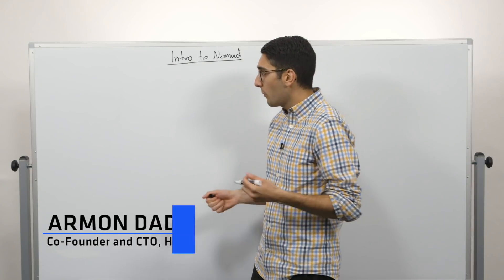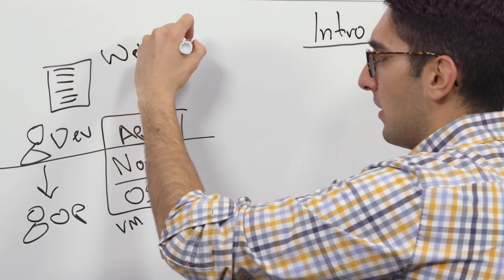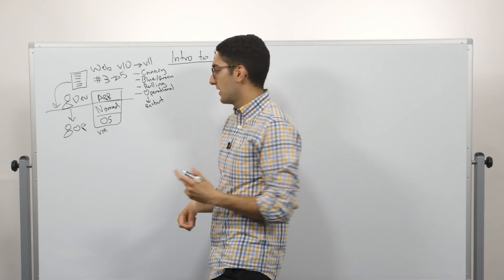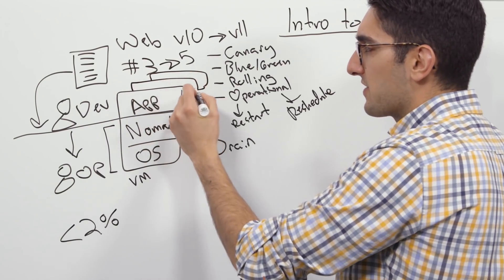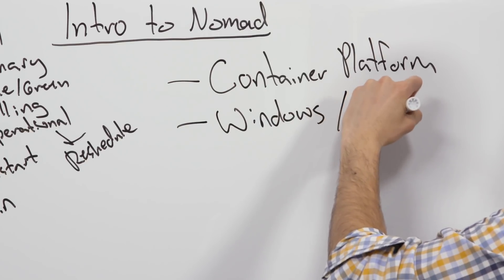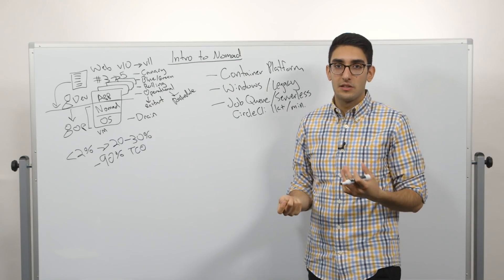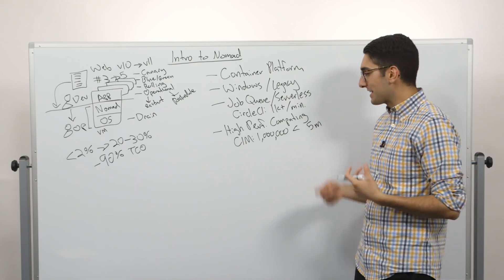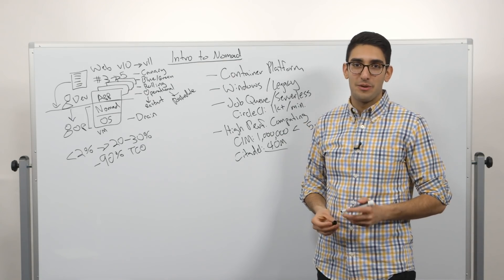Introduction to HashiCorp Nomad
Increasingly, teams want to move away from the traditional tight coupling of application and operating system. So they need an abstraction layer to help developers and operators work together, and save money with better hardware utilization. Introducing HashiCorp Nomad. Download the free Infrastructure Lifecycle Management white paper